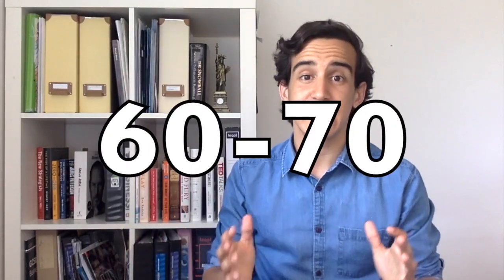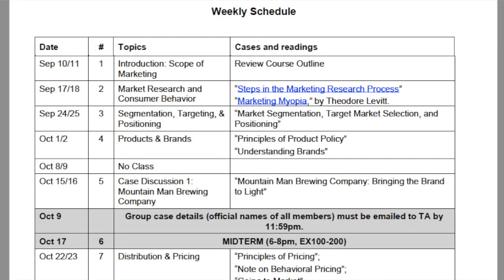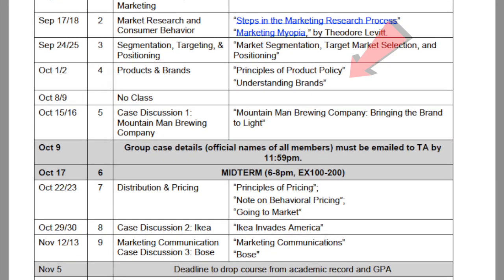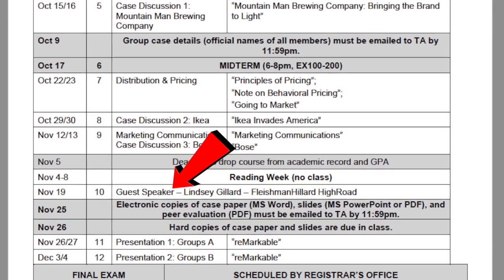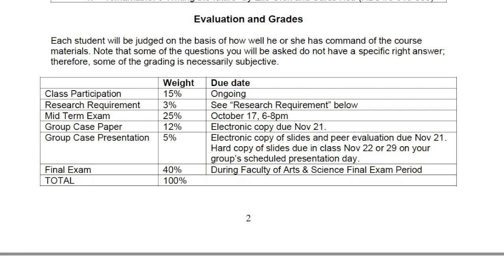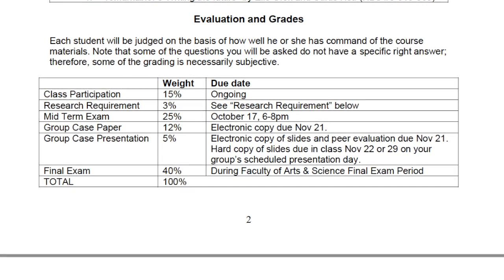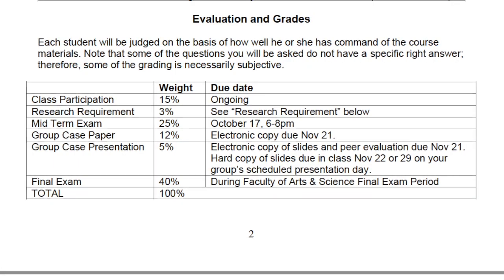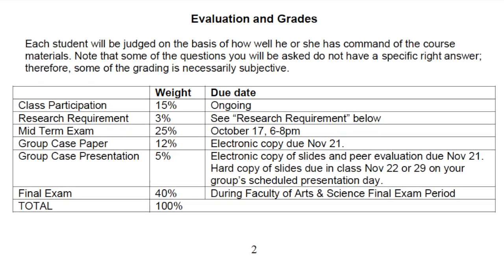RSM250 (Marketing) | Course Review | Rotman Commerce Mini-Series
Hey everyone!
This is my sixth video as part of the Rotman Commerce Mini-Series, where I review the course RSM250 - Introduction to Marketing.